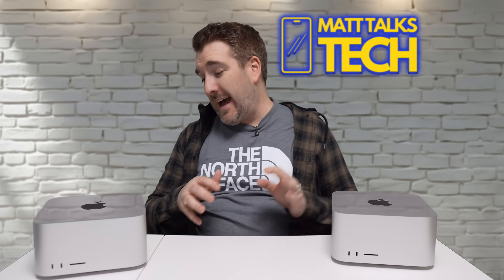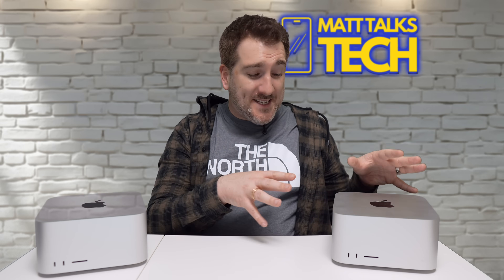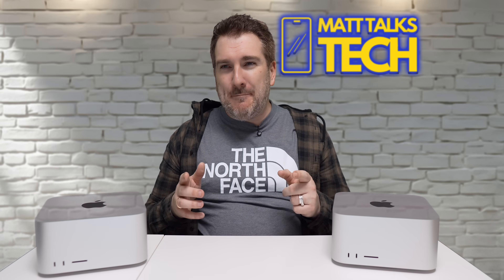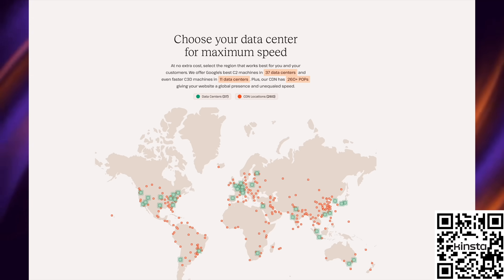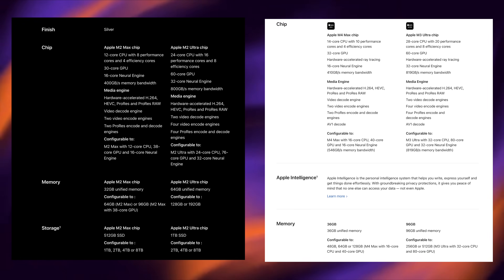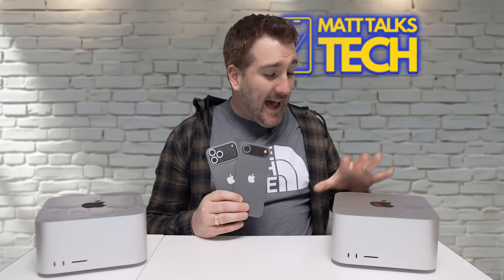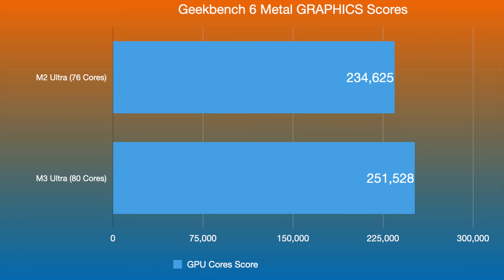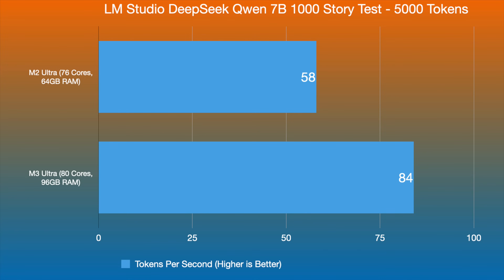60 DAYS LATER - Is the M3 Ultra Mac Studio Really Worth It?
Is the Mac Studio M3 ULTRA worth getting for being a Creator or says for Developers with using LLM's? or scan QR Code on the screen to get your first month of Managed WordPress Hosting for free and migrate your website over at no cost!
Today lets see how I got on 60 DAYS Later with Benchmark the difference to the M2 Ultra.

M3 Ultra Vs M2 Ultra On Paper Comparison 0:00
Sponsor 1:58
What I use my Mac Studio for 4:04
Benchmarks 5:22
Is the M3 Ultra worth it and what is RIGHT for you? 8:41